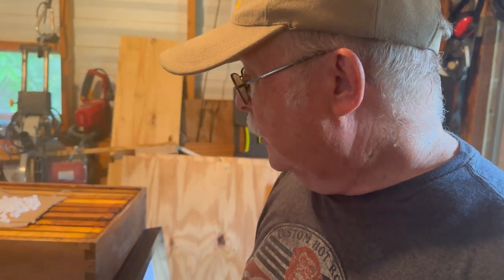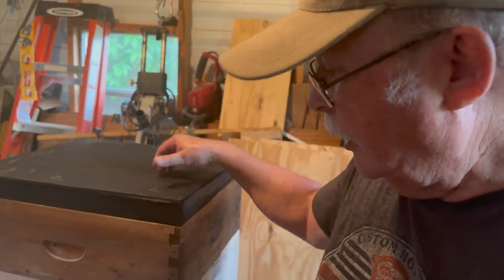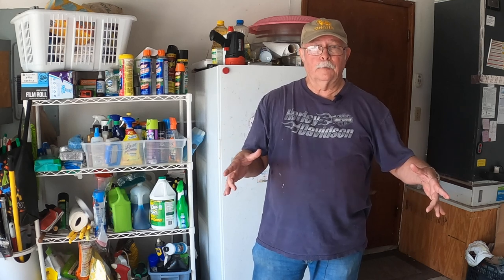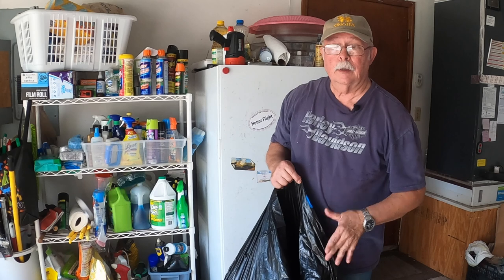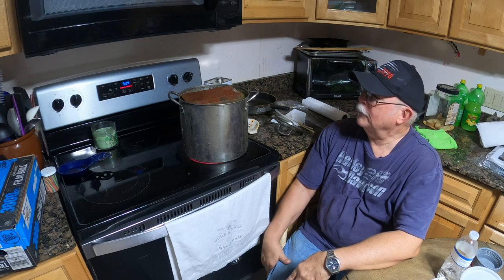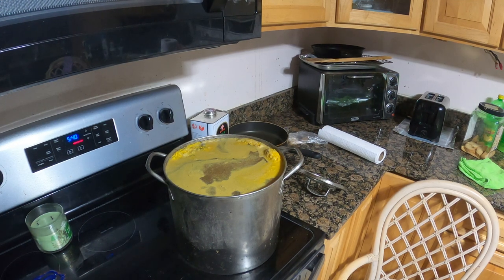How to Protect Comb and Render Beeswax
In this video I show some of the chores you have to do after honey harvest.  In particular, I show you how to protect and preserve your comb and how to render and clean your beeswax.